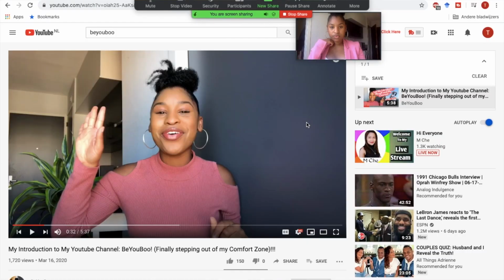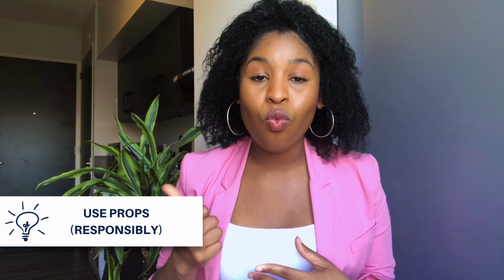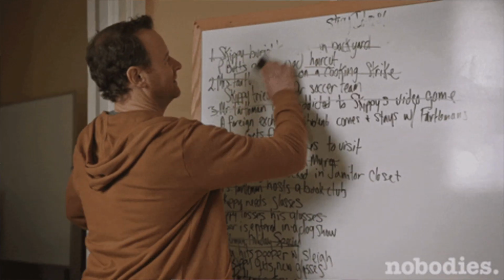ONLINE PRESENTATION TIPS: How To NOT Bore Your Audience!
Hi Everyone, This time I am sharing some handy tips to present virtually or online. It is time for us to brush up our Presentation Skills and definitely when it comes to virtual presentations. I know, from experience, that Virtual/online Presentations can be really boring to listen to so, as a presenter we need to make sure to NOT Bore our audience. In this video I am sharing some tips to improve our way of presenting online in order to really make a memorable presentations. I love you all for watching!
-Tsnatee

I'd also love to hear from you!